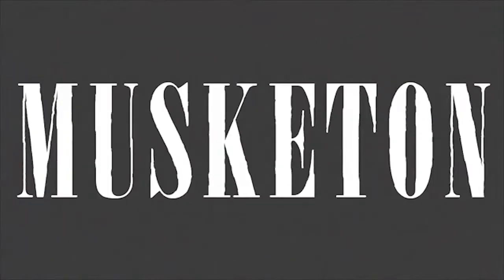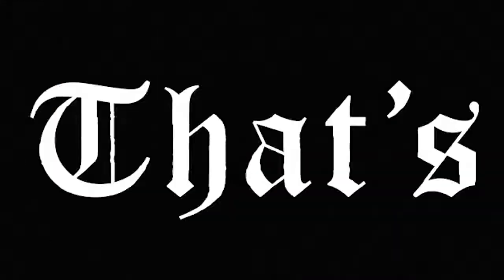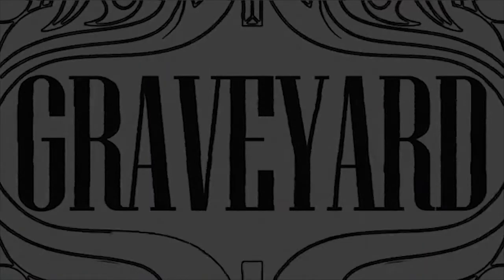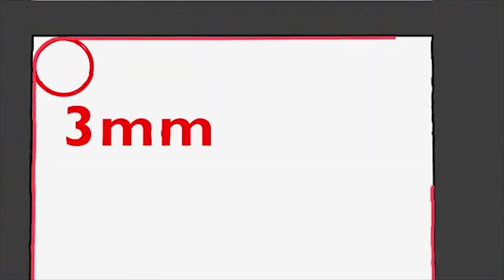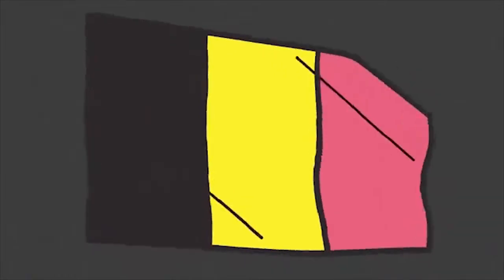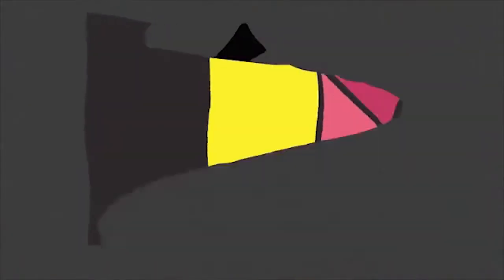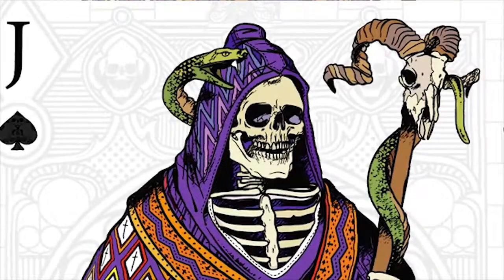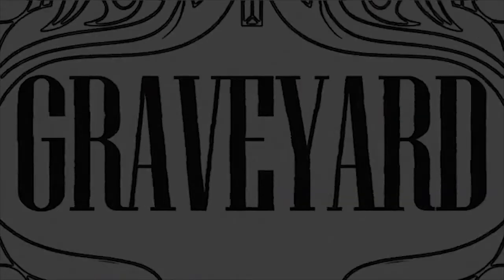Graveyard Playing Cards